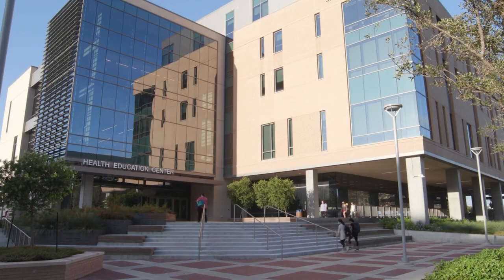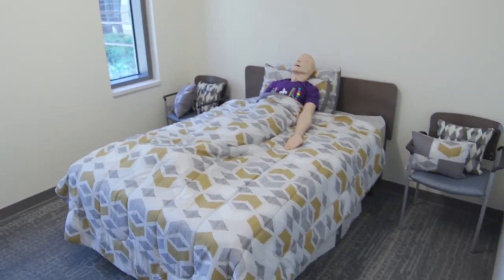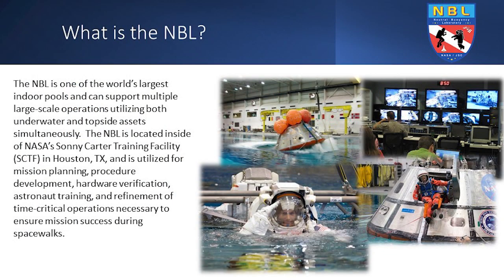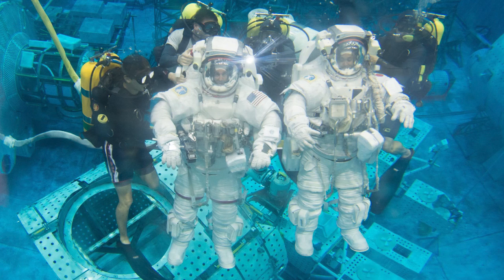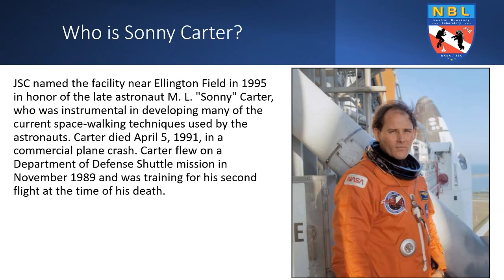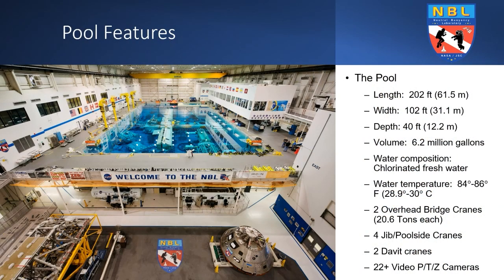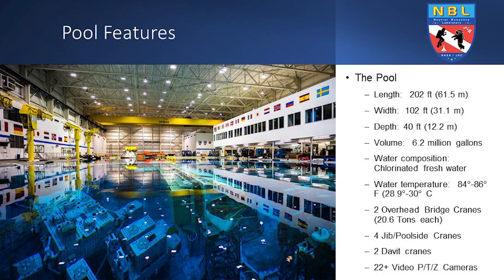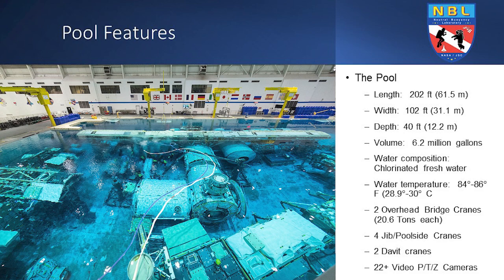July 2021 Thought Leader Series - Training in the Neutral Buoyancy Laboratory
How does NASA train astronauts to walk in space? It sends them under the waves of an indoor pool. Floating inside an EVA suit in the Neutral Buoyancy Laboratory, astronauts get a taste of microgravity here on Earth.

Join us at 6 p.m. CT July 22 for our next Thought Leader Series installment. Presented by The University of Texas Medical Branch (UTMB), this month’s presentation will dive into how astronauts train for being in space at the Neutral Buoyancy Laboratory (NBL).

To continue our commitment to bring dynamic science learning experiences to the public, please join the July Thought Leader Series virtually at 6 p.m. CT July 22. The presentation will be available on this webpage and our YouTube channel.

ABOUT THE NBL
The mission of the NBL is to prepare for space missions involving spacewalks. NASA team members use the NBL to develop flight procedures, verify hardware compatibility, train astronauts, and refine spacewalk procedures during flight that are necessary to ensure mission success.

Neutral buoyancy is the equal tendency of an object to sink or float. If an item is made neutrally buoyant through a combination of weights and flotation devices, it will seem to "hover" under water. In such a state, even a heavy object can be easily manipulated, much as it is in the zero gravity of space.

Though suited astronauts are not weightless while training in the pool, neutral buoyancy is the best current method to train astronauts for spacewalks.

The NBL is split into two sections, each of which can be used for astronaut training simultaneously. It is 202 ft in length, 102 ft in width and 40 ft in depth (20 ft above ground level and 20 ft below) and holds 6.2 million gallons of water. Even at this size, the International Space Station, at 350 ft x 240 ft, will not fit inside the NBL.

ABOUT THE PANEL
Panelists include astronaut Bill McArthur, NBL Flight Lead Danny Brandon, and NBL Dive Ops Specialist Kristie Melass.

McArthur is a retired astronaut and U.S. Army colonel. A veteran of four space flights, McArthur logged 224 days, 22 hours, 28 minutes and 10 seconds in space, including 24 hours and 21 minutes of spacewalks. McArthur retired from NASA in June 2017 as the Director of Safety and Mission Assurance for NASA Johnson Space Center.

Brandon is the NBL Flight Lead. He currently manages NBL external customer and facility projects related to development operations and future capabilities. He has been a part of the team at the NBL since 1999 and was part of the dive team until 2009. His primary focus now is to support NBL operations and hardware integration.

Melass is a dive operations specialist at the NBL. She has held many different positions at the pool, including safety diver, dive supervisor, environmental control system operator, and test director. She’s been a recreational diver since 2000, a professional diver since 2011, and joined the NBL dive team in 2017. Her responsibilities include assisting astronauts in their EVA training underwater.